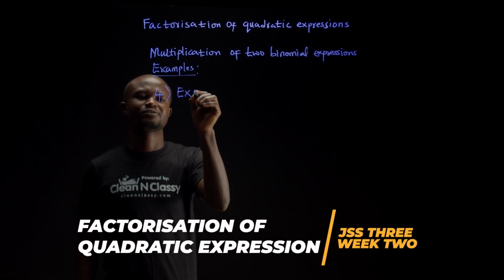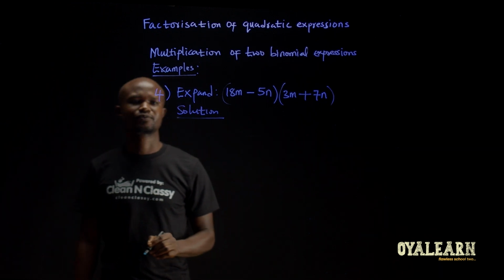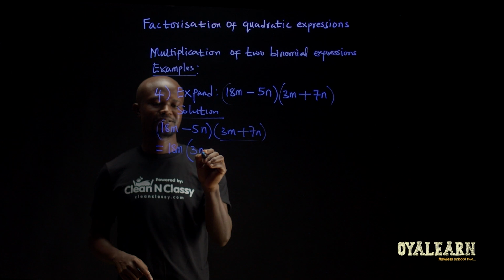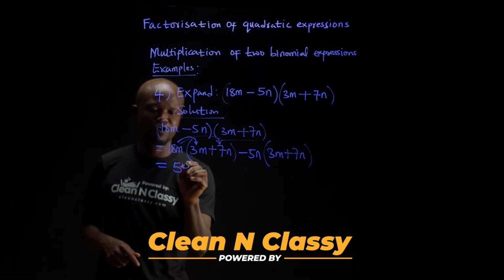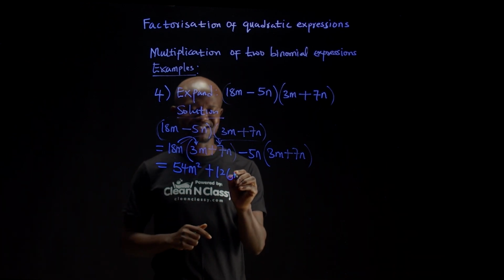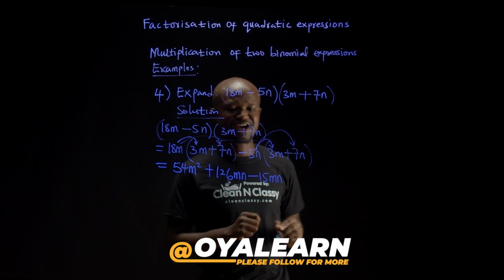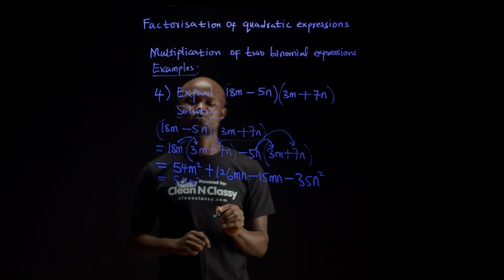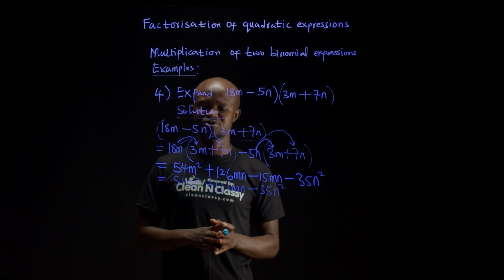JSS3 | Mathematics | Multiplication of two binomial expressions | 4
In this video, we explore the concept of factorization of quadratic expressions, focusing on multiplication of two binomial expressions, making it easy to understand.

- How to identify, interpret, and solve problems on multiplication of two binomial  expression.